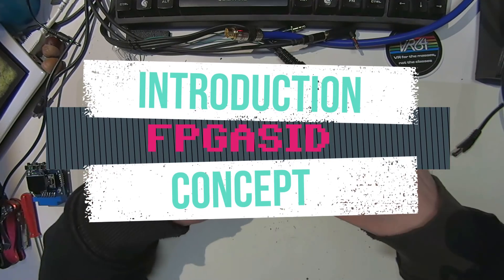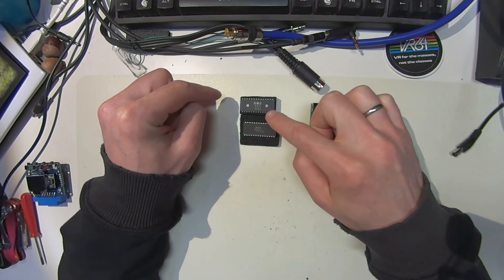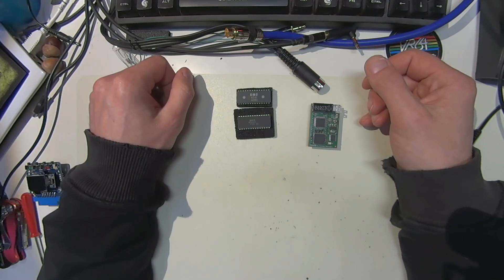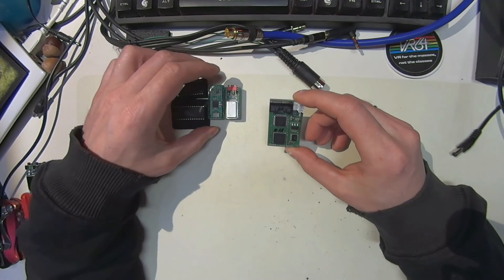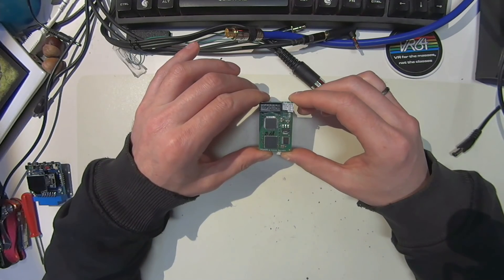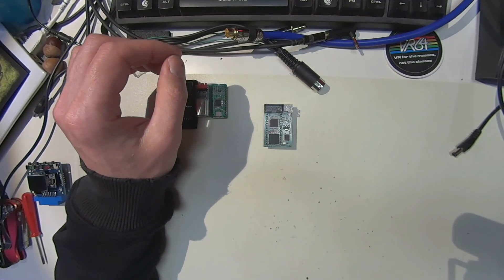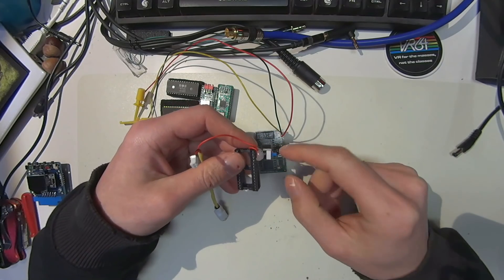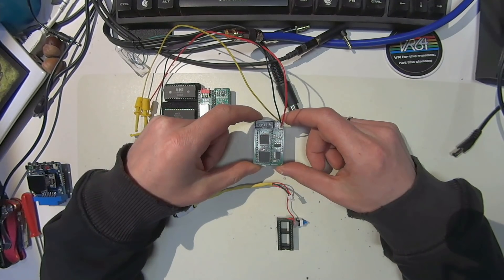C64 Hardware - FPGASID - Introduction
A short introduction of the FPGASID - hardware and concept.

Music 3 SID Demo 'Bridges' by Samar - recorded using the FPGASID and one additional 8580.  ________________________________________________________________